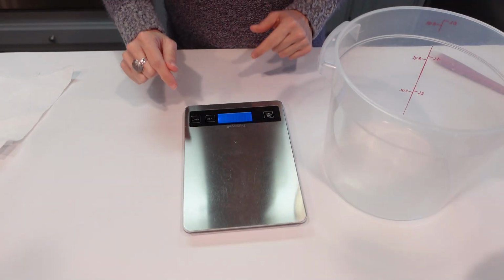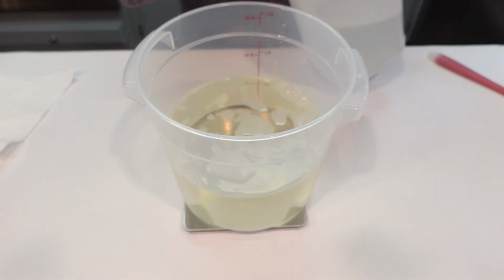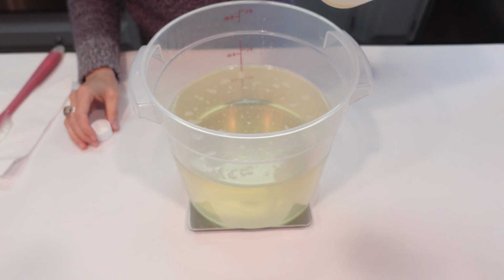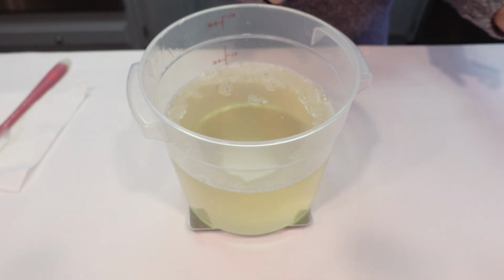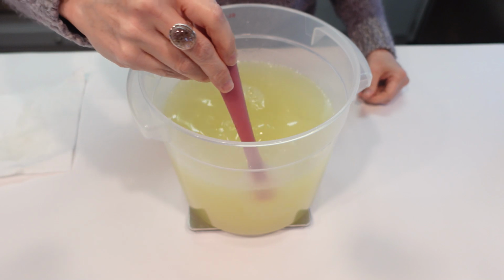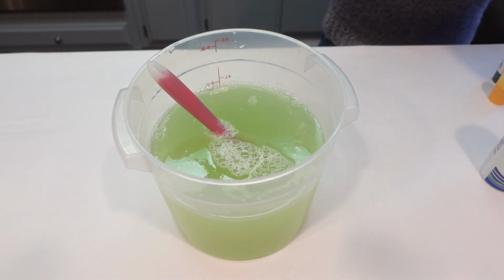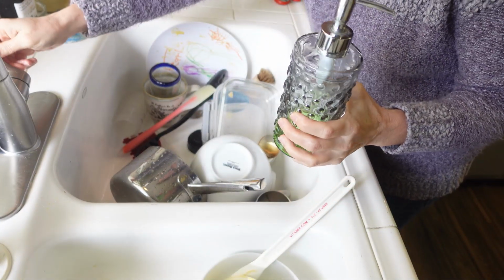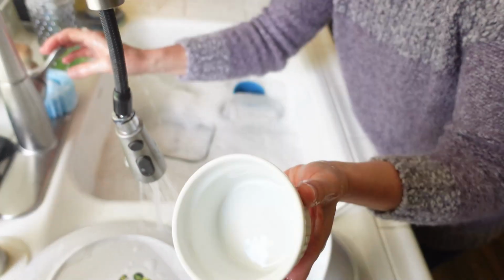Make Your Own Liquid Dish Soap (Made With Essential Oils & Biodegradable Ingredients)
Hello Friends! Happy Valentine's Day! Here is my latest video that I am adding to my growing collection of household cleaning formulas. This is a liquid dish detergent (lots of people call this type of formula a dish soap even though it is not actually soap. I used the word soap in my title because it is a more familiar word and new viewers will more likely stop and watch how this is made)! This is an amazing liquid dish detergent made with natural and biodegradable ingredients! It works very well and over time, making this type of formula versus buying it will save you money! I hope you love this tutorial!

To access this full recipe with a written tutorial plus hundreds of soap, candle, and cosmetic formulas ad free join my campaign! Here is the link to my campaign

I am a crowd funded content creator! Come join the community! Each formula comes with a printable, step by step written tutorial, resources and where to purchase supplies and materials for each formula. You can now browse the collections tab on my campaign to view ever growing library by category! For just $5, it is the best deal on the internet!

Also, upon signing up to my campaign you will receive exclusive coupons codes to both @makesyofficial and @onlinelabels making your sign up a real bargain!

Ingredients Used:
distilled water
cocamidopropyl betaine
lauramidopropyl betaine
coco glucoside
white vinegar
glycerin
polysorbate 80
rosemary essential oil
lemon essential oil
liquid germall plus
surfthix doe